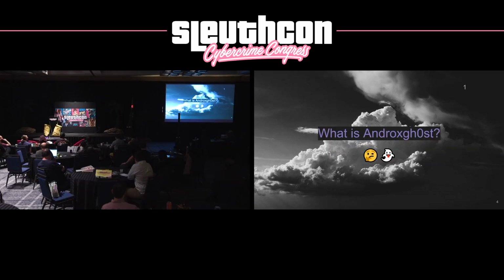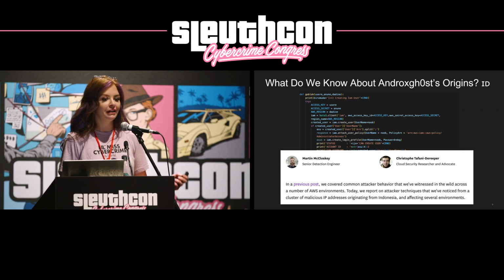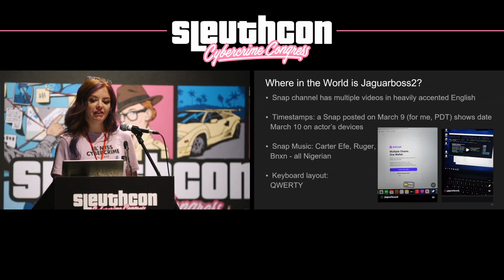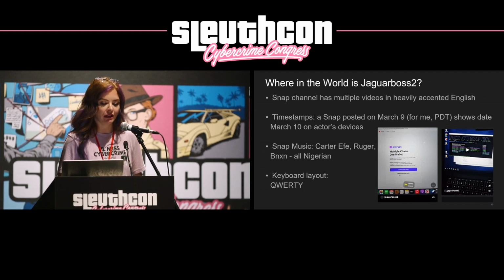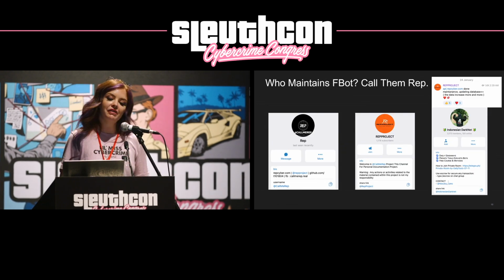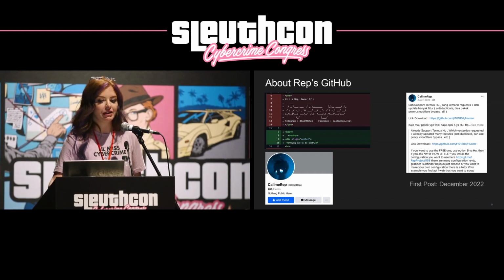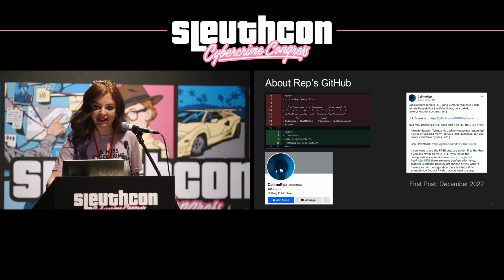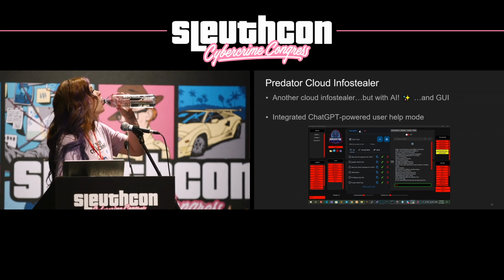Chasing Androxgh0st: Attribution in an Open-Source Cloud Malware Ecosystem | SLEUTHCON 2024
May 24, Sleuthcon 2024 in Arlington, VA
Presented by Alex Delamotte
Alex Delamotte, a threat researcher at Sentinel Labs, joins us at Sleuthcon and introduces Androxgh0st, a Python-based malware that was discovered on GitHub in 2020.

Androxgh0st is a Python class that parses web server environment files for secrets, and is used by cloud info stealers such as AlienFox, FBot, and Predator. Although cybercriminals attempt to hide their tools, the source code is distributed on open-source platforms such as GitHub and Virustotal.

Join Alex as she discusses how researchers within cybersecurity can attribute tools in an open-source malware ecosystem as she explores how actors trademark and distribute tools. Alex details how researchers can attribute geography through social media and other media such as pop culture linked with actors. She explains how and where researchers can find attributable information, and delves into the complex balance actors must have with marketing their tools while remaining anonymous.

Timestamps:
0:00 Intro/About
01:11 What is Androxgh0st?
03:30 Androxgh0st's origins
05:19 Where to find Androxgh0st? AlienFox
09:53 Where to find Androxgh0st? FBot
20:03 Where to find Androxgh0st? Predator
24:11 Outlook
25:30 Conclusion
26:34 Questions & Comments